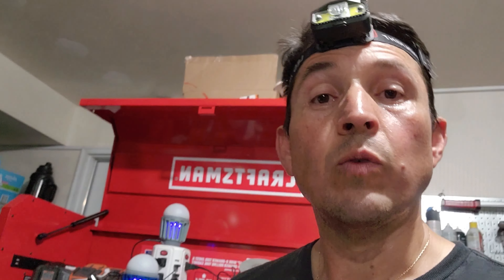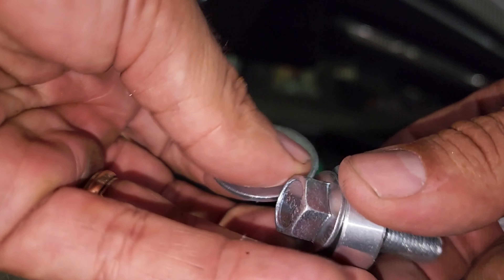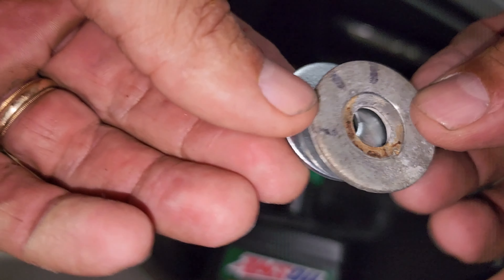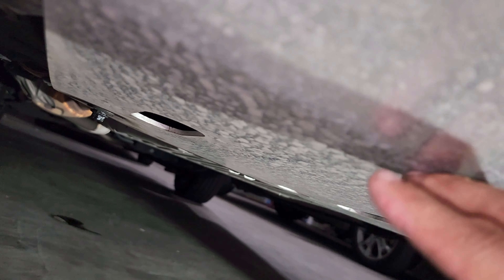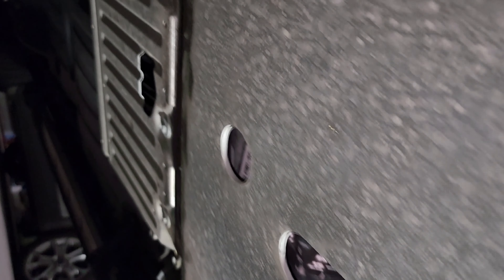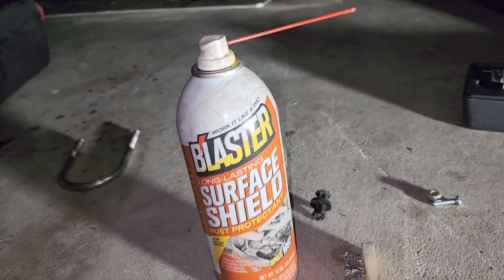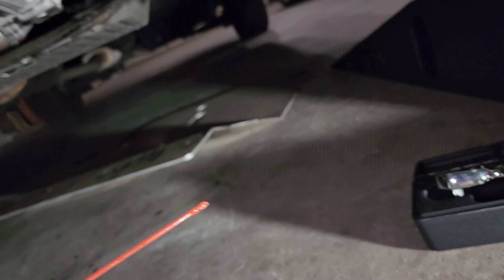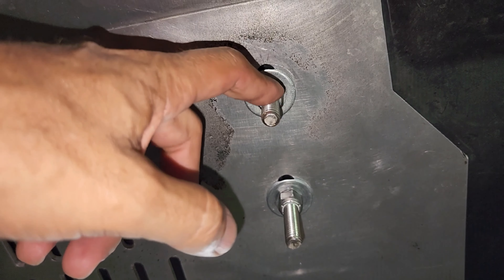Do NOT install a skid plate on any Honda Ridgeline before watch this video!!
Hi guys, I hope this information is helpful, let me know if need any information or help, GOD BLESS YOU ALL!!!, remember HE send HIS SONG JESUS because HE loves you!!!

Undercoating Blaster Surface Shield:

"12 oz. SURFACE SHIELD Rust Protectant"

2021 Honda Ridgeline Black Edition transformation Process. let me know if you guys need any help or else.

mudflaps:

TORRAMI Neoprene Rubber Sheet Roll 3/16" (.187") Thick x 18" Wide x 24"

Buyers Products, 2 Pack, Super Durable Black Polymer Mudflaps 24x24 Inch, RC24PPB

This is the detailed installation video.
Hey guys these are  some of the parts:
Roof Rails (Black) Part # 08L02-T6Z-102

QUINN
3/8 In. Drive Digital Torque Wrench

Loctite Heavy Duty Threadlocker, 0.2 oz, Blue 242, Single